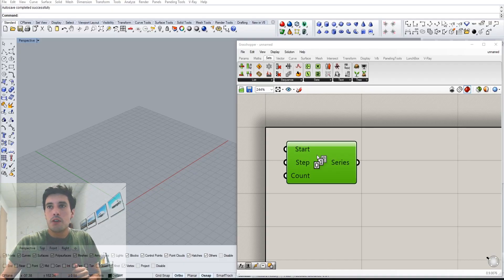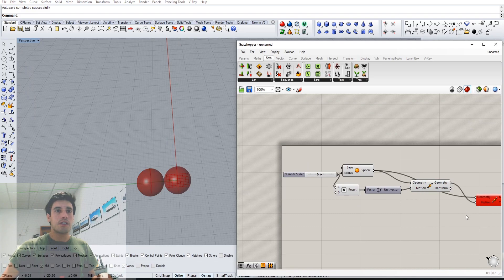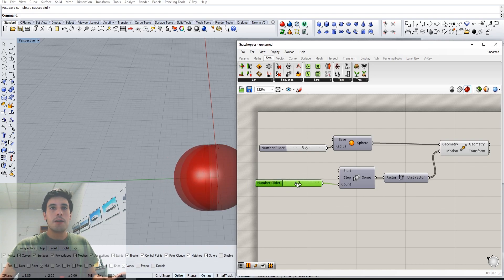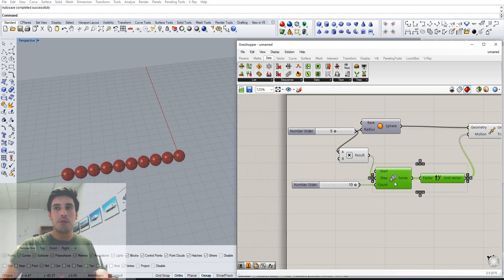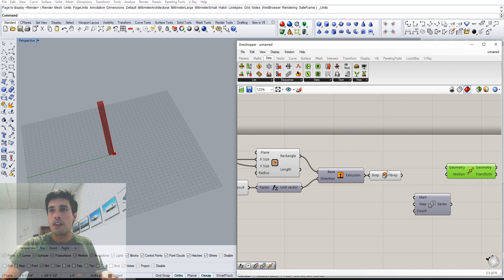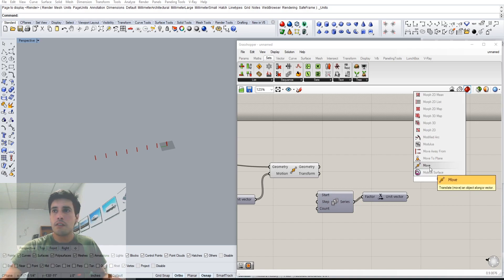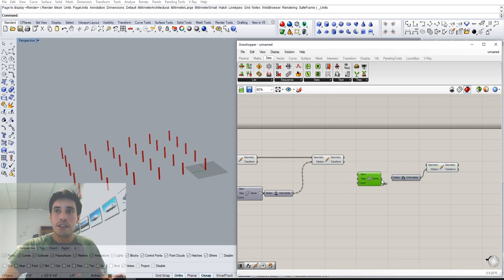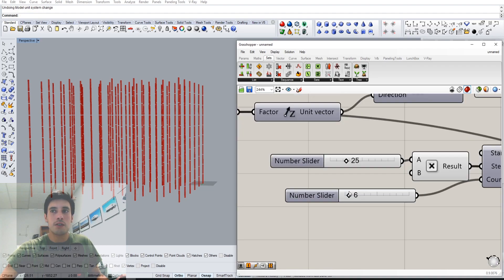Rhino Grasshopper Series to Copy Quick Tip